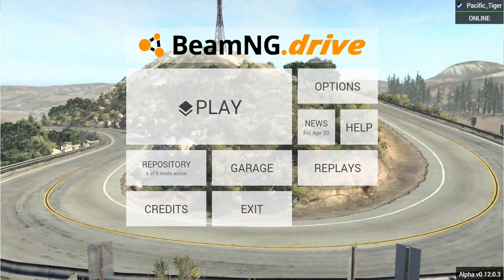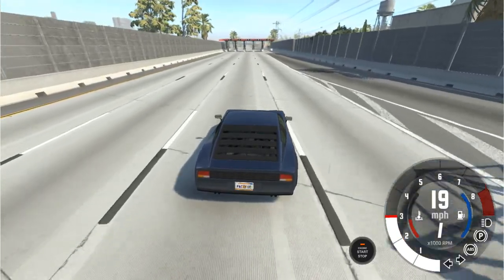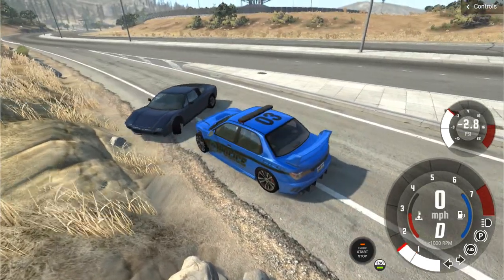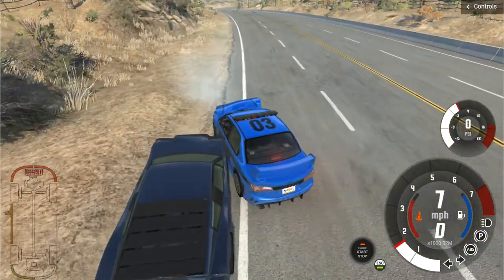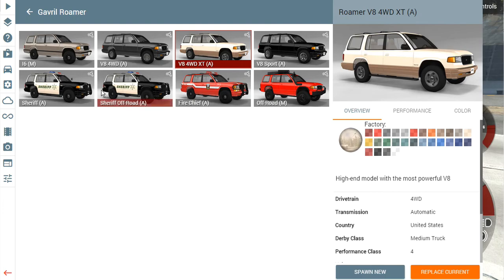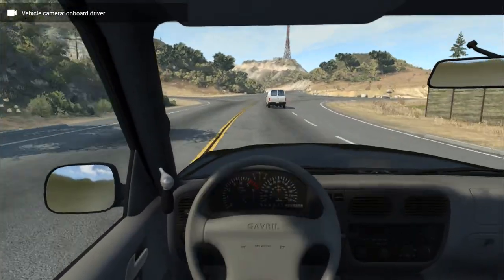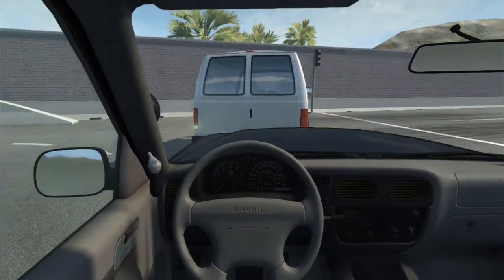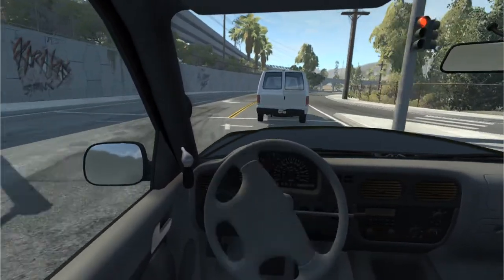Beam.NG Drive - Pit Maneuver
*PLEASE READ DESCRIPTION FOR INFO*

Hello, I'm Pacific Tiger, the owner of Cyber Dawg Gaming. Below are links to CDG's various social media pages.